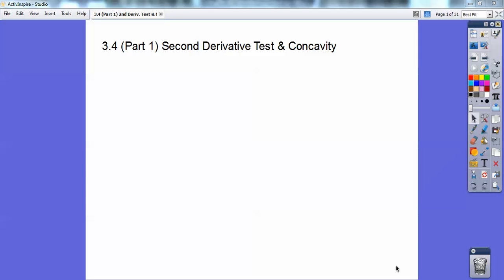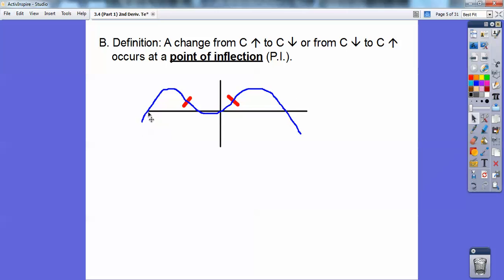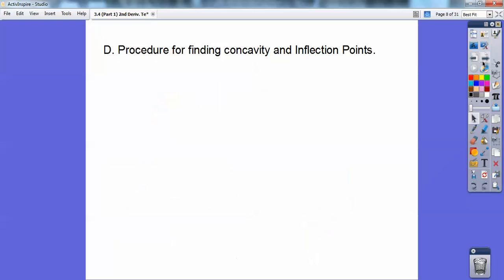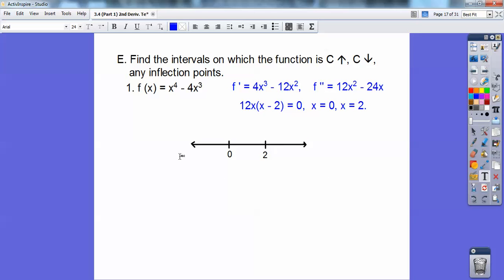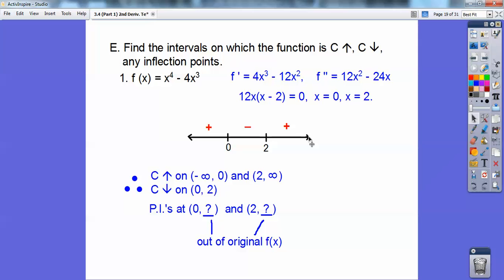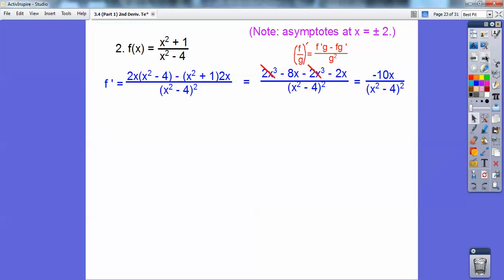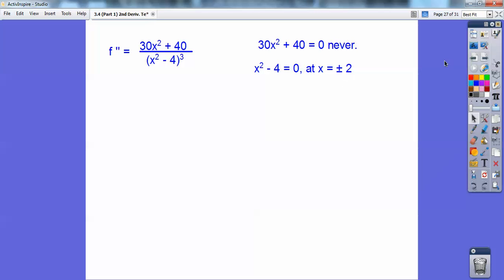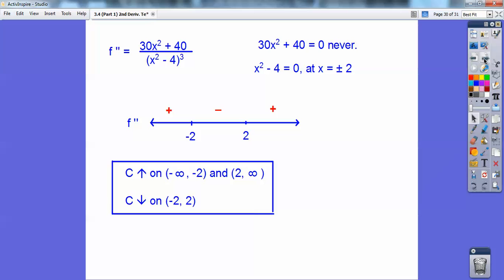2nd Derivative Test for Concavity - Section 3.4 (Part 1)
This calculus lesson shows you how to find the Concavity using the Second Derivative Test. This lesson is on algabraic functions. Part 2 is on Trig.